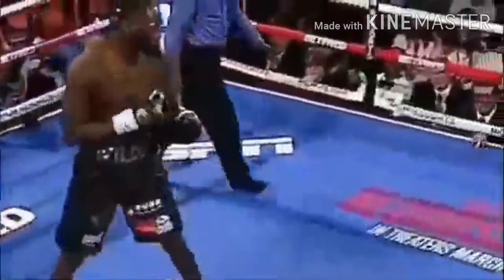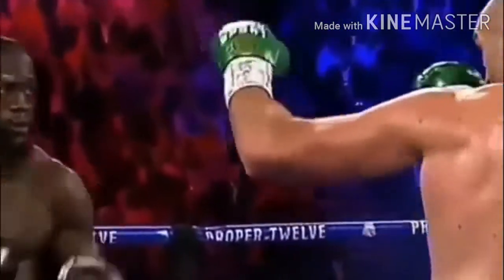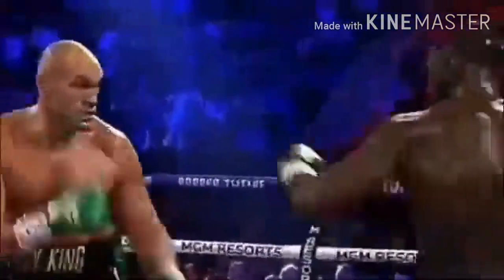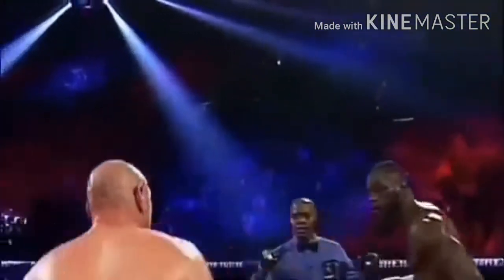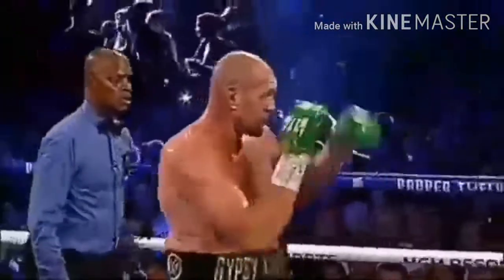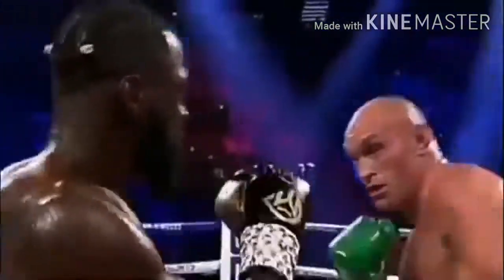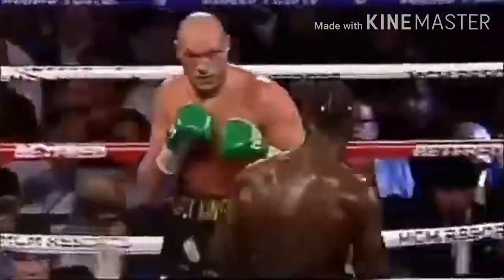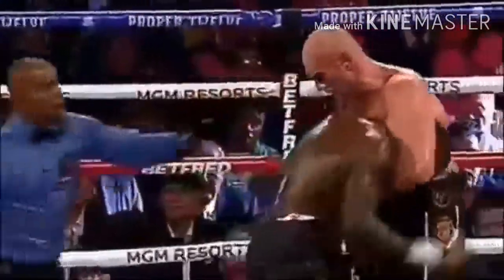CONTROVERSIAL KNOCKDOWN,TYSON FURY VS DEONTAY WILDER